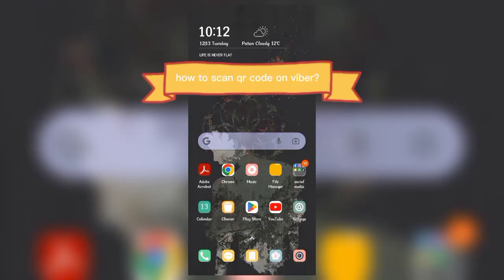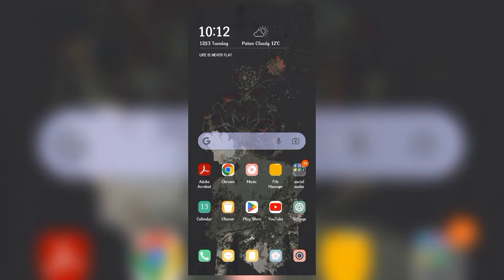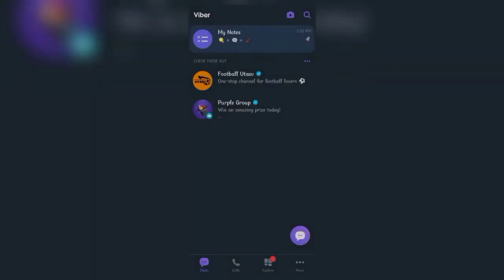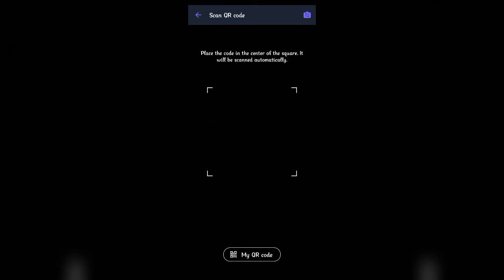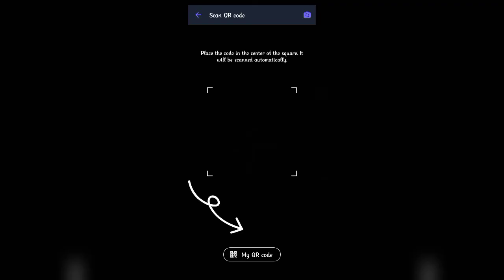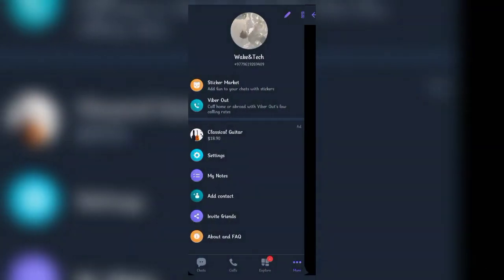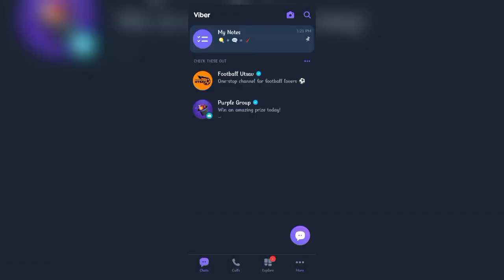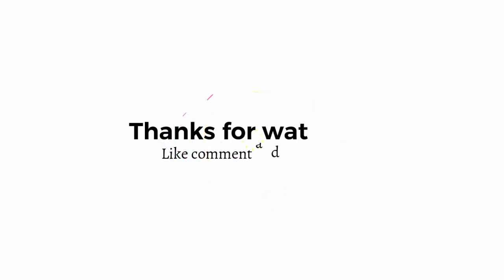How To Scan QR Code On Viber?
Scan QR Code on Viber:

The Viber QR code is Viber’s in-app feature that lets people easily save contacts with one quick scan.
If you want to increase your Viber contacts, you must first get customers to message you. QR codes are an easy way to get customers to send you the first message. When compared to manually entering your phone number, QR codes make it easier and faster for customers to add you as a contact.
To learn how, watch the video till the end and follow the steps as shown in the video.

0:00 Intro
0:21 Scan QR Code On Viber
0:51 Outro